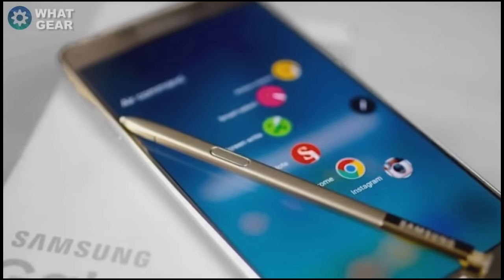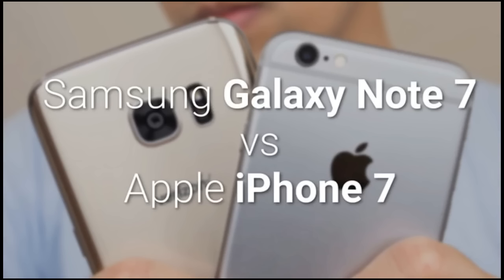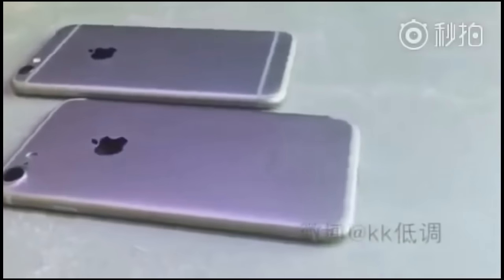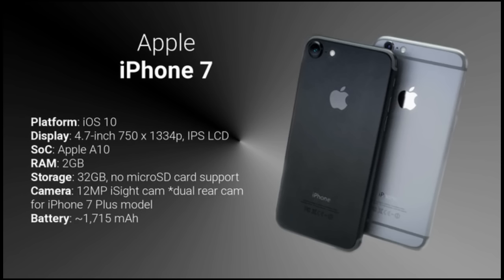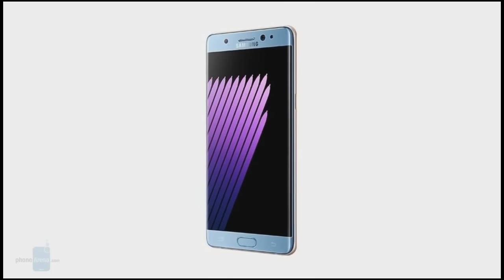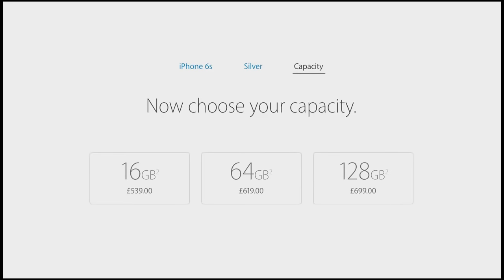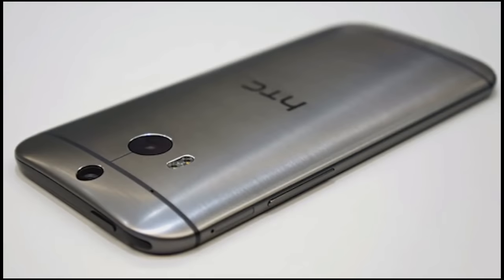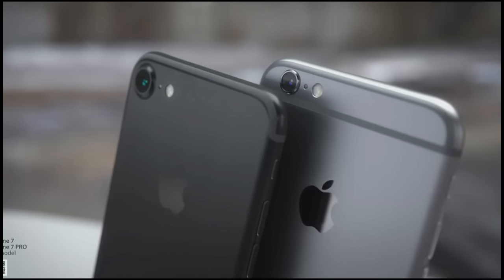Samsung Galaxy Note 7 vs iPhone 7